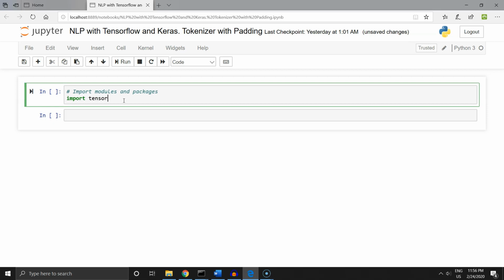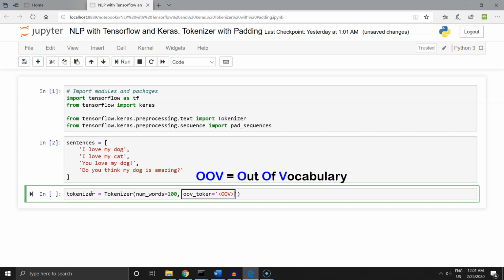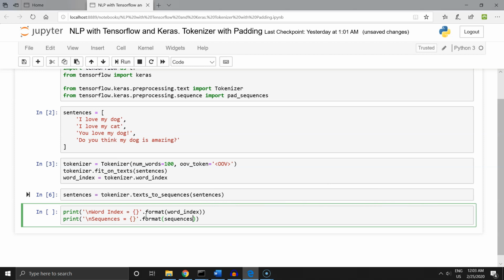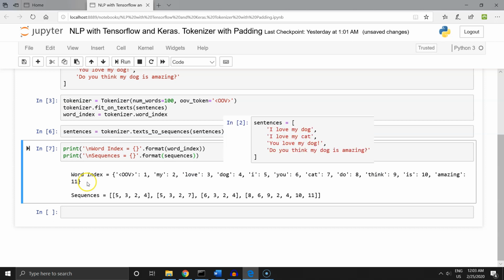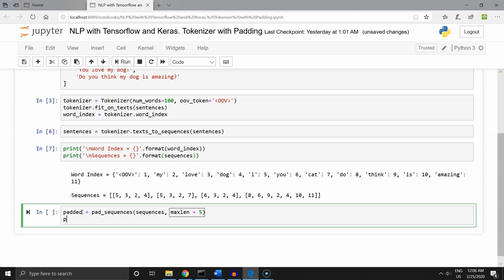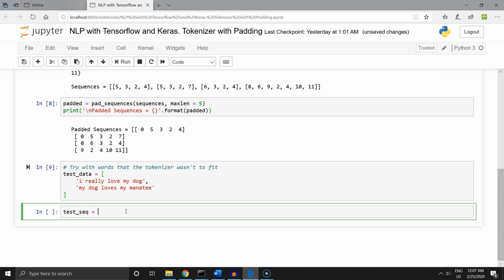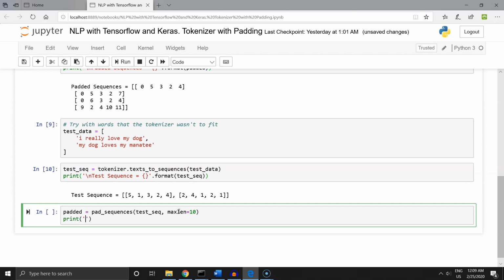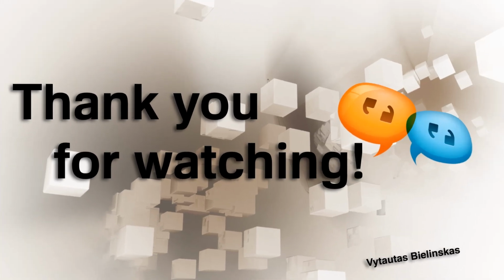NLP with Tensorflow and Keras. Tokenizer, Sequences and Padding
How to use Tokenizer and also introduce Padded Sequences tool in NLP with Tensorflow and Keras. Simple examples in Python.

The idea behind the pad sequences tool is that it allows you to use sentences of different lengths, and use padding or truncation to make all of the sentences the same length.

Sequences longer than num_timesteps are truncated so that they fit the desired length. The position where padding or truncation happens is determined by the arguments padding and truncating, respectively.

pad_sequences is used to ensure that all sequences in a list have the same length. By default this is done by padding 0 in the beginning of each sequence until each sequence has the same length as the longest sequence.

Vytautas.